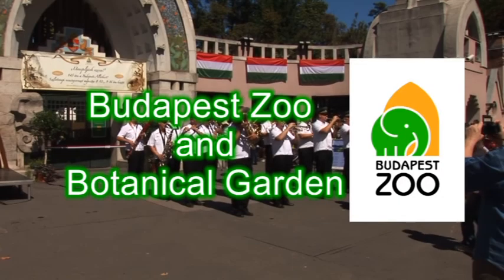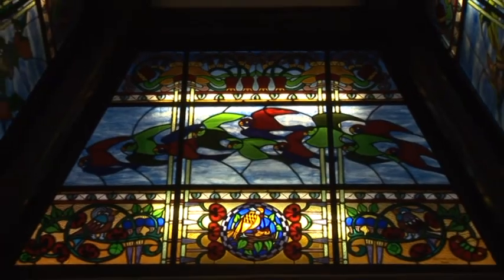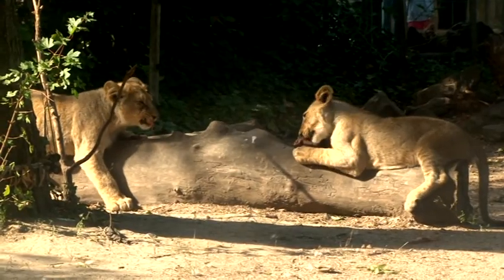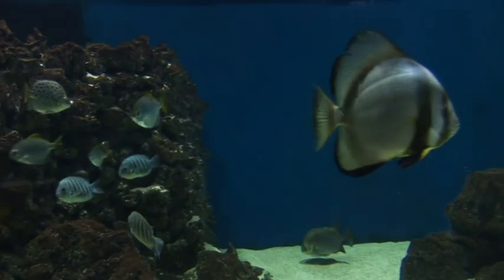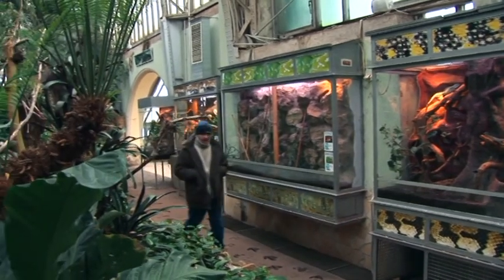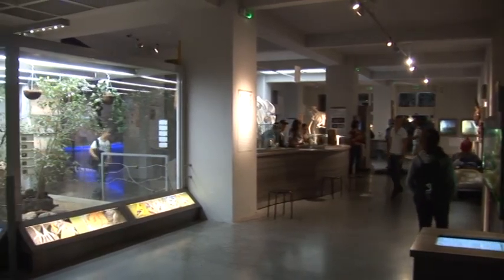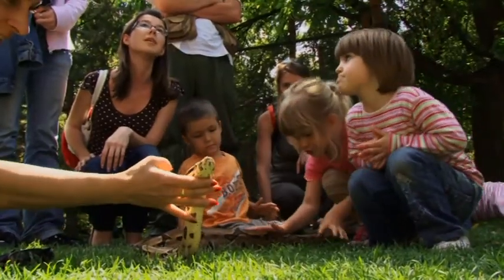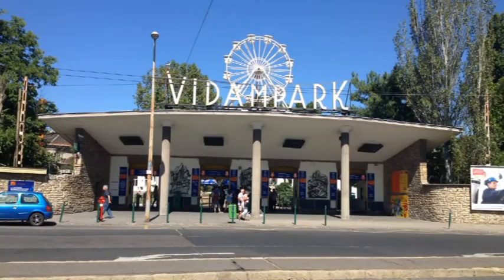Moments of Life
Take a virtual walk with us at Budapest Zoo